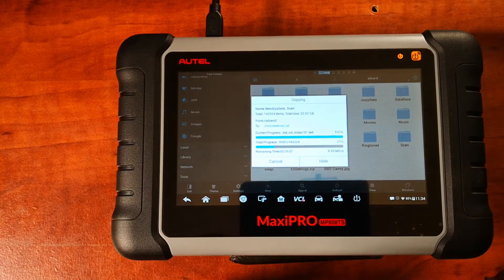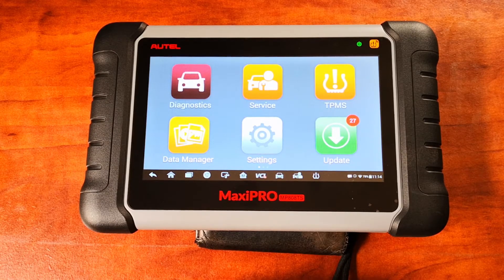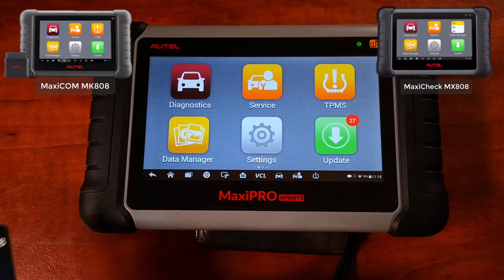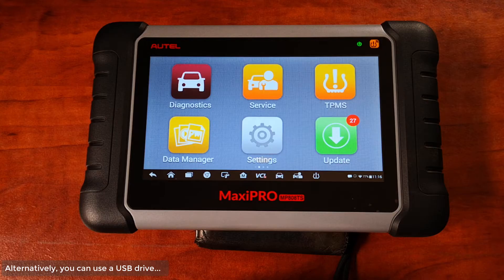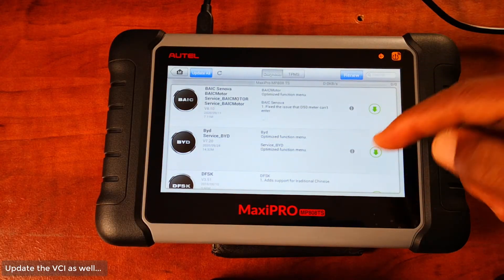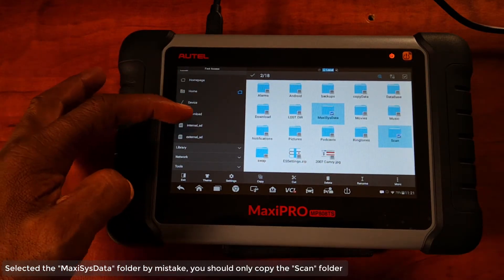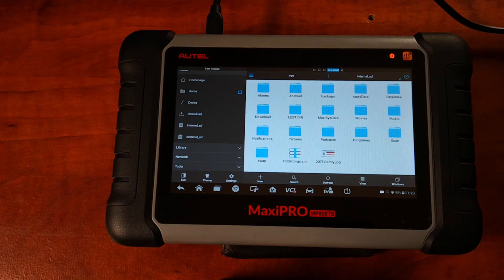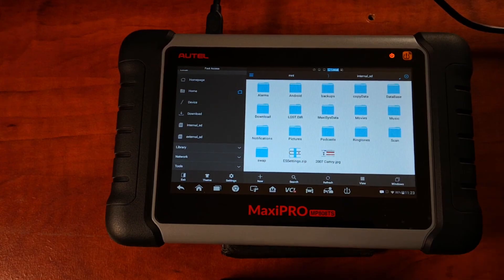BACKUP any Autel Scanner: Backing up Autel Tools - Autel MaxiSYS, MaxiPRO, MaxiCOM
I demonstrate how to backup any Autel scanner. Backing up Autel tools (tablets) e.g. Autel MaxiSYS is very important while Autel scanner subscriptions are active. This will ensure you are able to restore your Autel device in the event of data corruption, after factory resets etc. Backing up Autel updates and data ensures that all the updates you downloaded while in subscription remain available to you after expiry of your annual Autel update lisense (should you choose not to renew). This procedure covers any Autel device ranging from the MaxiPRO MP808TS, MaxiCOM (MK808, MK908P etc), MaxiCHECK MX808 and more.

1. Autel MaxiPRO MP808TS device
2. Lexar High-Performance MicroSDHC card

Timestamps
0:00 - Intro
0:26 - Why you should backup your Autel device
0:54 - Storage device capacity requirement
1:38 - Backing up your Autel scanner
2:51 - How to restore Autel updates